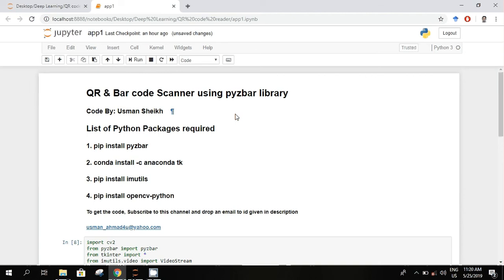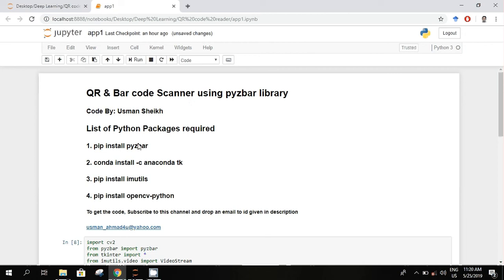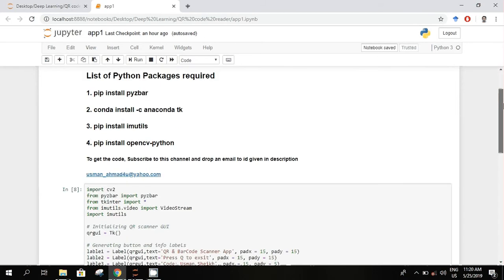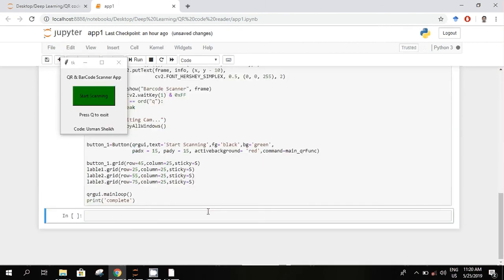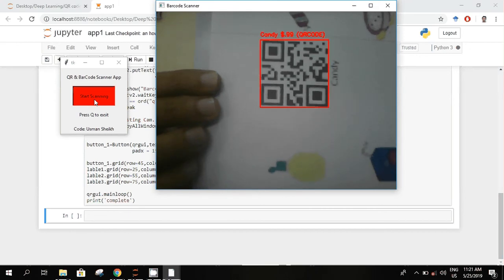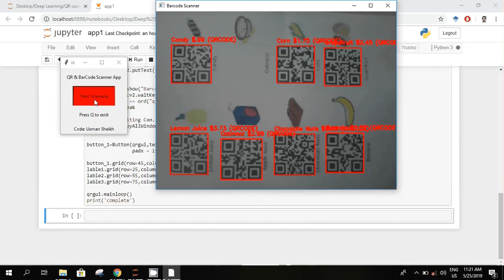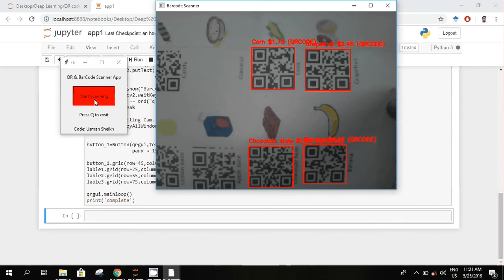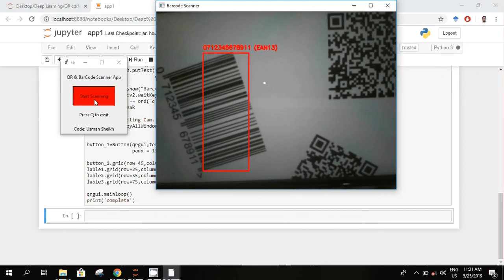QR code scanner application using python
This application can read and display multiple bar codes and QR codes simultaneously.
It is using python libraries and works well in real time